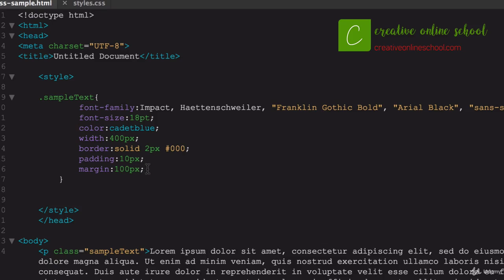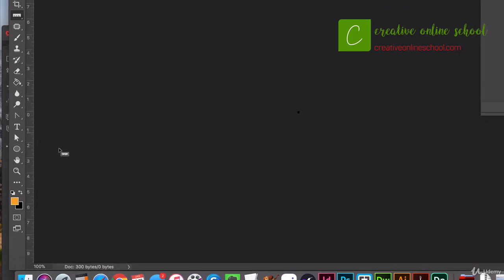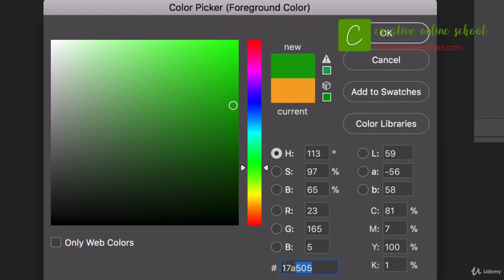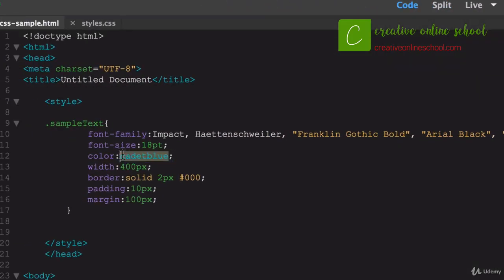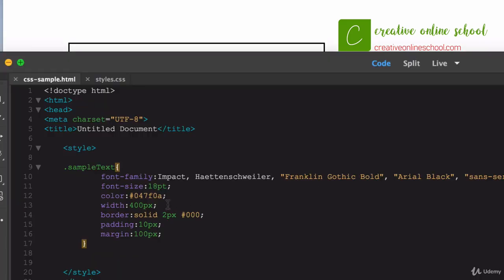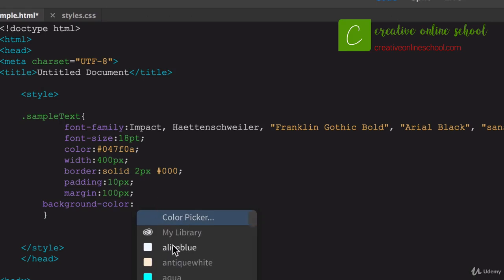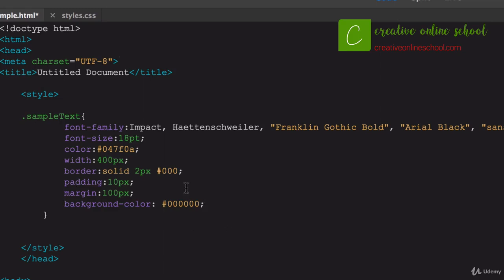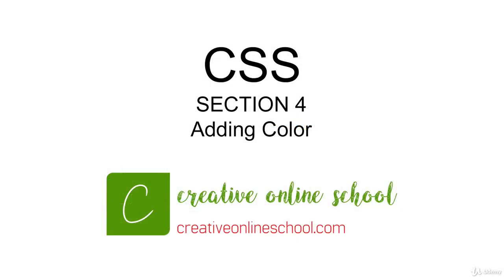Practical Web Development: 22 Courses in 1 (42 Adding Color)